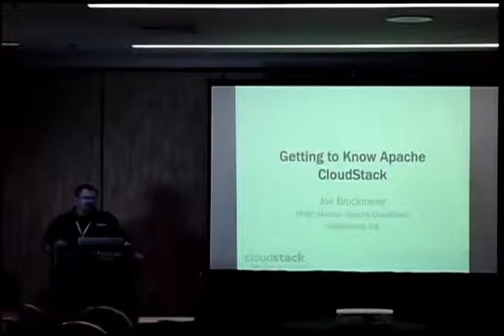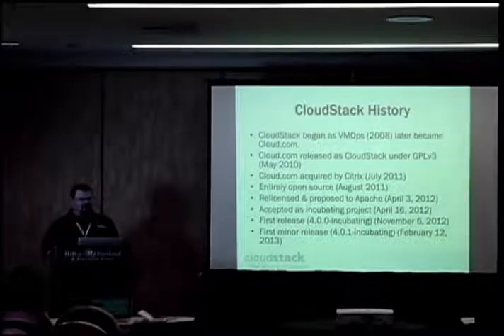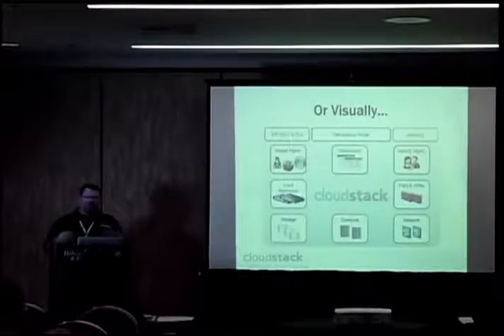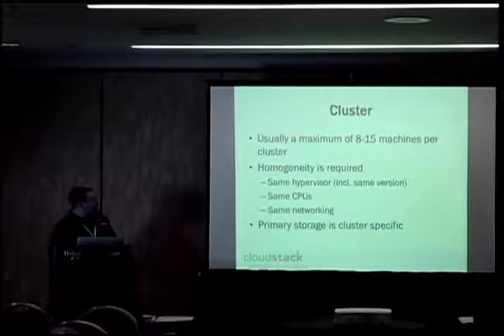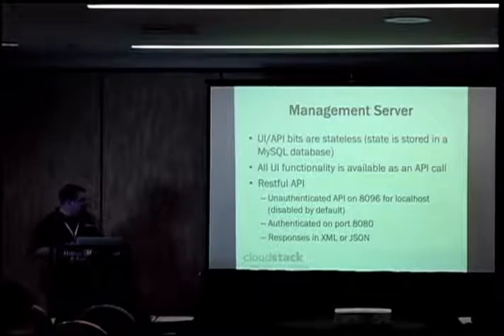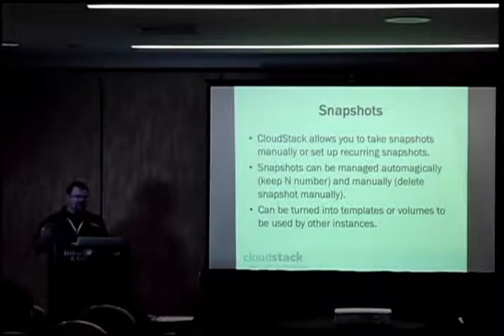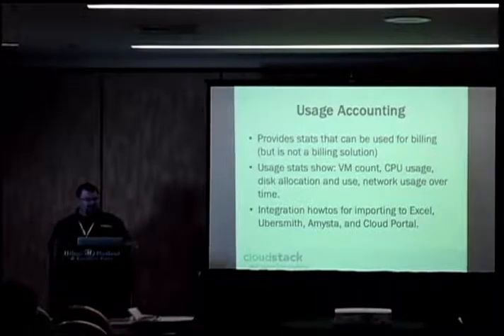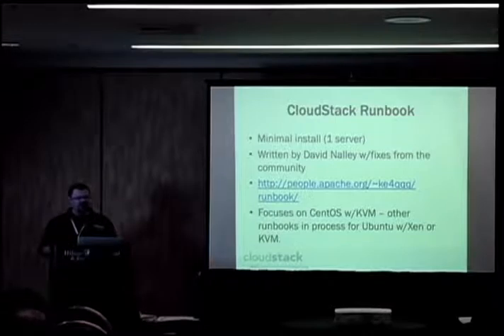Getting to Know Apache CloudStack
Joe Brockmeier
ApacheCon NA 2013
Overture and Beginners